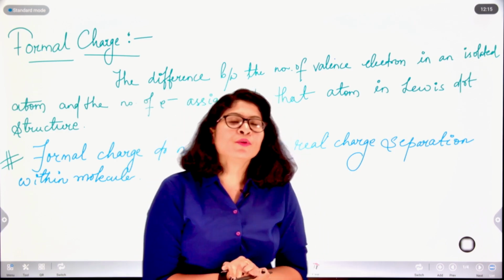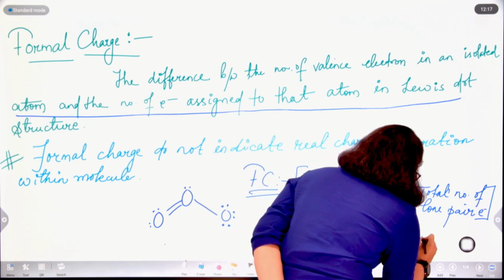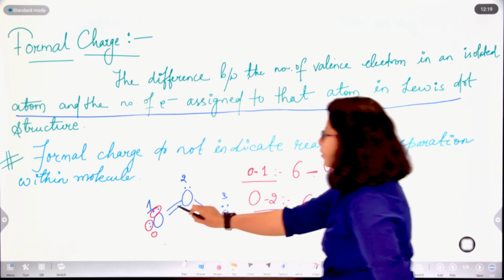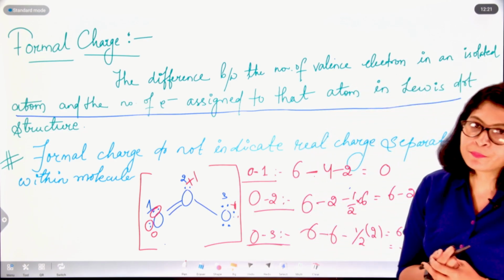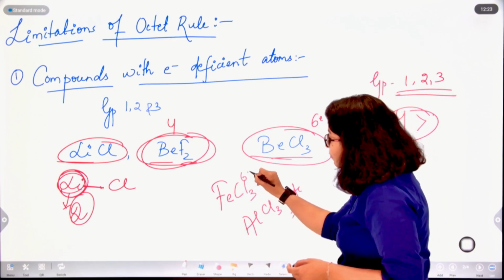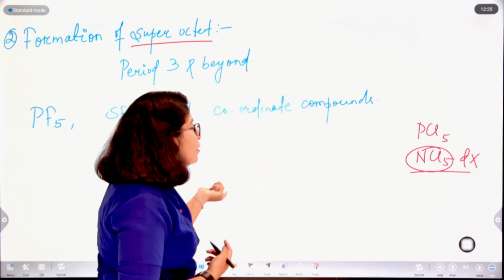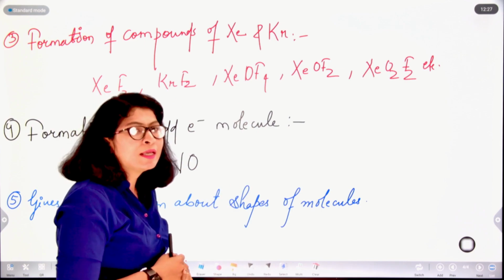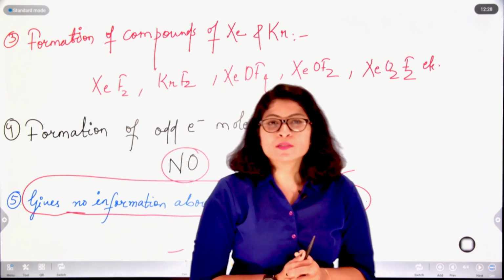Formal Charge and Limitation of octate rule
Formal Charge and Limitation of octate rule by Asst. professor Shatabdi Acharya Vedang Institute of Technology,